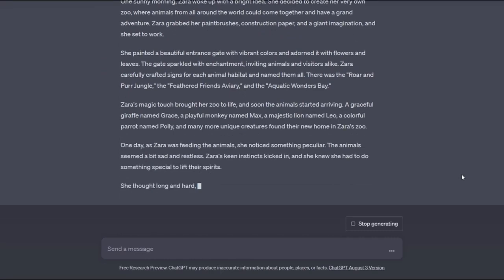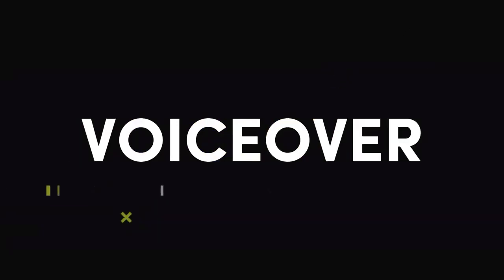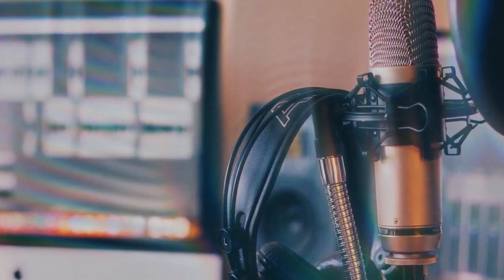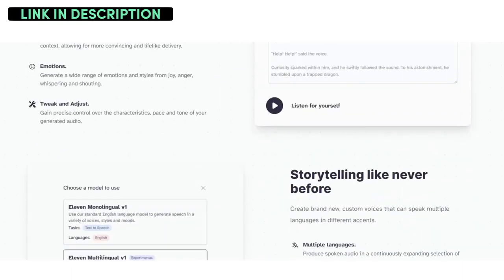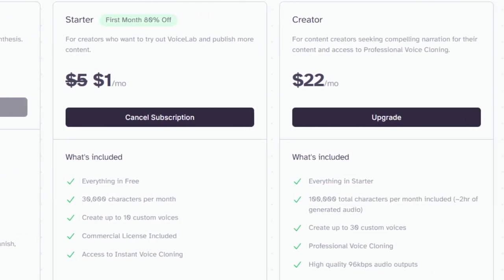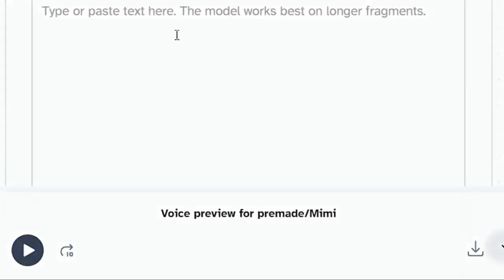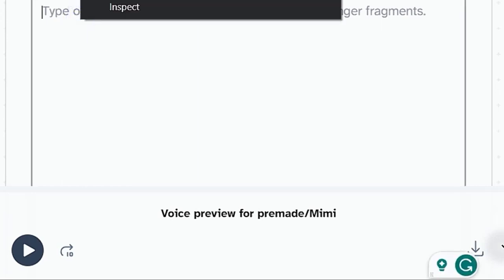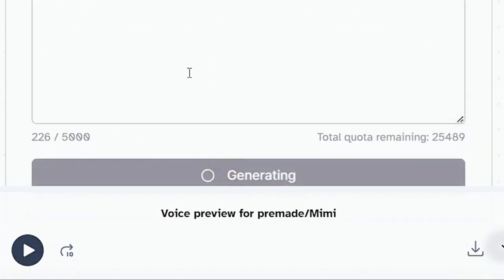How to Create Animation Videos Using AI On YouTube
two factor#shortsfeed

this YouTube kids channel brings between
three thousand dollars to an impressive
forty five thousand dollars monthly
through ads
and guess what
in this video we're going to explore how
you can create animation videos using
the power of AI so let's get started
[Music]
the first step is all about creating a
compelling storyline the best part you
don't have to be a professional writer
to come up with a fantastic story chat
GPT does the heavy lifting for you
making your creative process smoother
than ever simply provide some prompts in
this video we will make a story about a
zoo and animals it sounds childish and
that's what we aiming for
and wow watch as chat GPT generates
unique and engaging narratives that
serve as the foundation for our
animation video
now that you have your story it's time
to add voice over to your animation say
hello to 11 Labs an incredible tool that
can generate lifelike voices
with 10 000 characters per month or
input the mood and style you're aiming
for like stability and Clarity then
paste your text here
and 11 Labs will create a voiceover that
complements your story beautifully
[Music]
once upon a time in a colorful and
magical world lived a curious and
adventurous young girl named Zara
Zara loved animals more than anything
else in the world
she had a special bond with them that
was truly extraordinary
awesome let's do the next step
now comes the exciting part bringing
your story to life through animation and
what better tool to use than Adobe
Express a user-friendly animation
software that harnesses the power of AI
and don't worry guys Adobe Express is
totally free
you can pick a character and add a
background with this AI tool your
animation will look professional
captivating your audience's attention
let's pick the voiceover that we
downloaded from 11 labs
and this is the result once upon a time
in a colorful and magical world live the=
curious and adventurous young girl named
Zara
was truly extraordinary
finally it's time to add the finishing
touches to your Masterpiece canva will
help you enhance your animation's
overall visual appeal
with canva you can put stunning Graphics
that complement your story's tone and
mood whether it's animated or static
canvas has you covered huh what a nice
rhyme
then with cap cut which is free editing
software you can fine tune your
animation adjust colors put all the
clips together add sound effects oh yeah
I've got you covered with pixabay
pixabuy provides over 4.1 million
effects

and there you have it a step-by-step
guide on how to earn money by creating
animation videos using AI powered tools
with the help of chat GPT for story
generation 11 labs for voice over Adobe
Express for animation canva for graphics
cap cut for editing and pixabay for
you have all the ingredients to create
captivating content that can bring in
attention and passive income
so what are you waiting for smash the
Academy for more money making tutorials
now unleash your creativity with the
power of AI and start making money
see you in the next video pcash and nicominecraft modnico and cash2023 ai youtube channelyoutube automation with aifaceless youtube channelAi youtube channelchat gptchatgptgpt 4Chat gpt 4make money with aiChatgpt 4 free accesschat gpt 4bollywood songsmake money onlinehow to make money onlinehow to earn money online